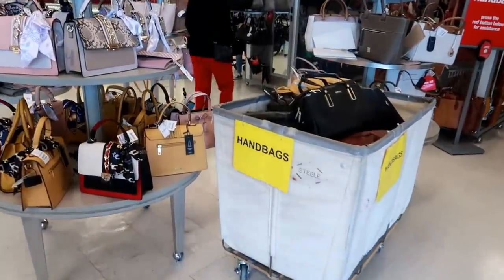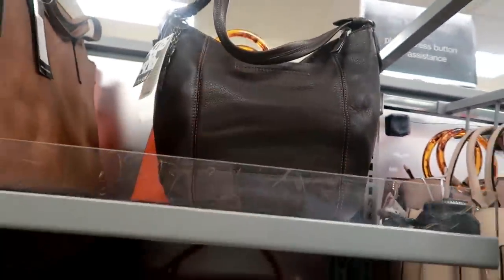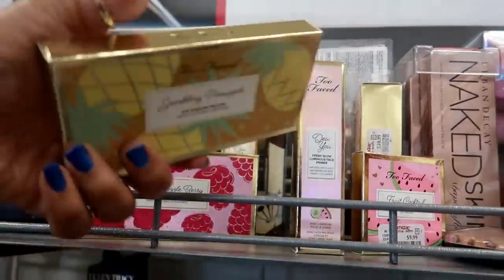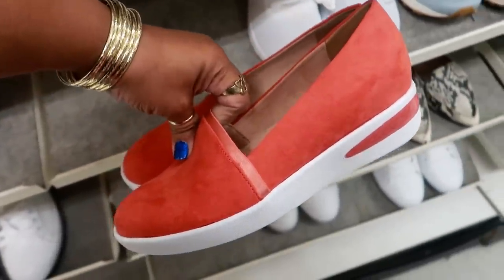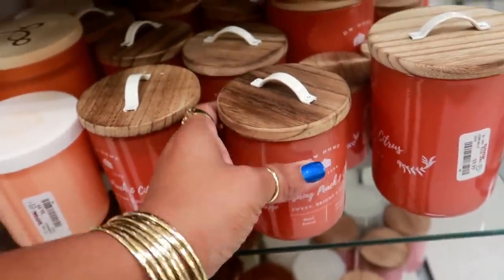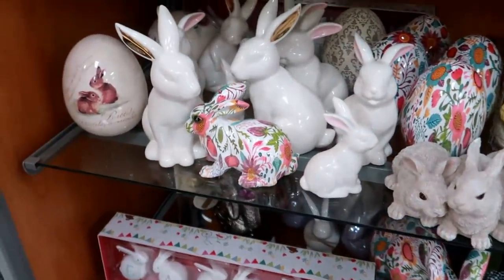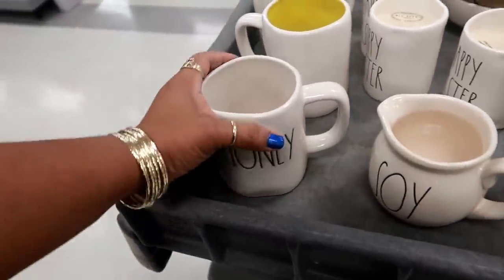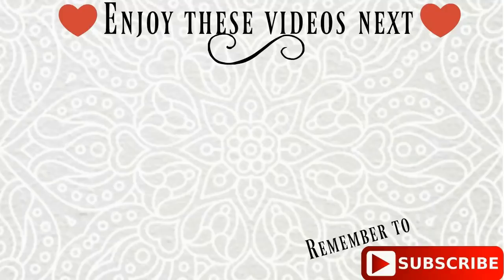TJMAXX SHOPPING!!! MAKEUP, HANDBAGS & EASTER DECOR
BUSINESS ADDRESS

PRETTYNFLAWED
P.O.BOX 136